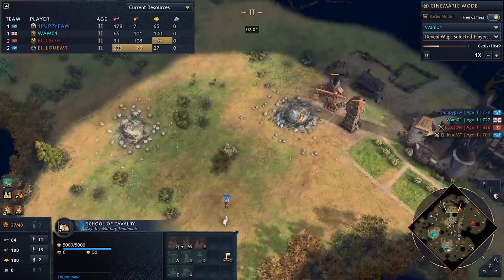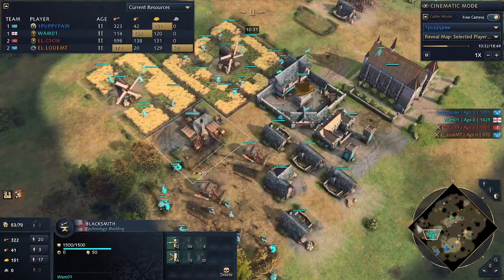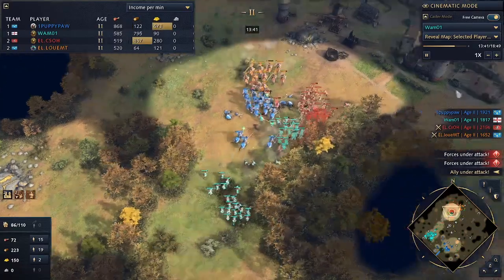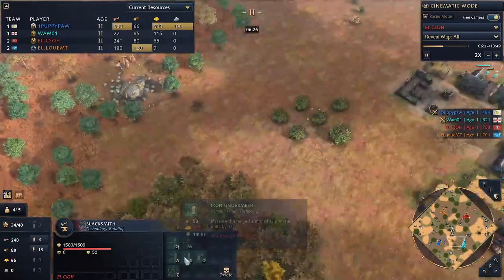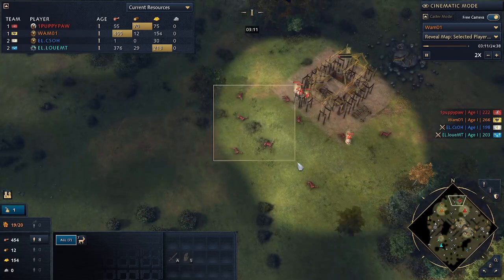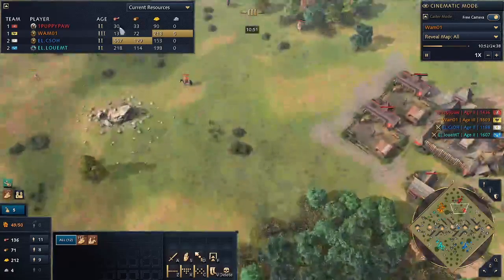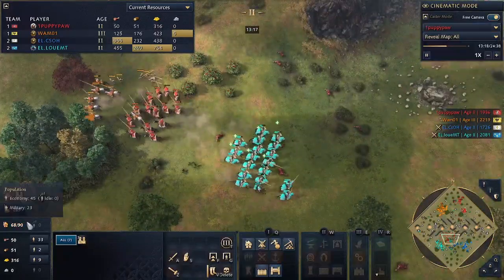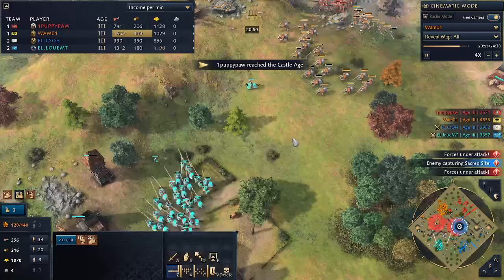Aoe4 2v2s: Compositions and Playstyles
19:52 Defensive/Greedy playstyle/composition explanation.